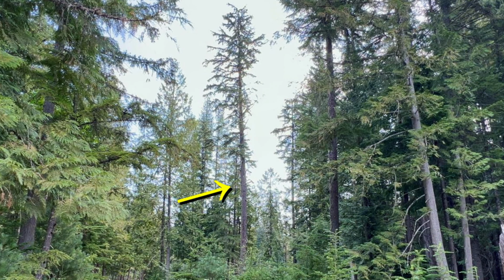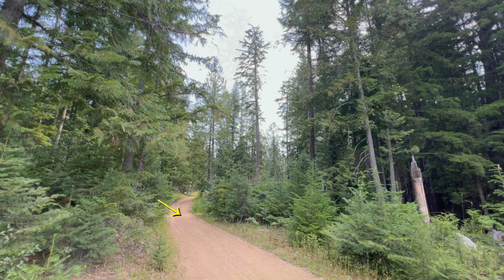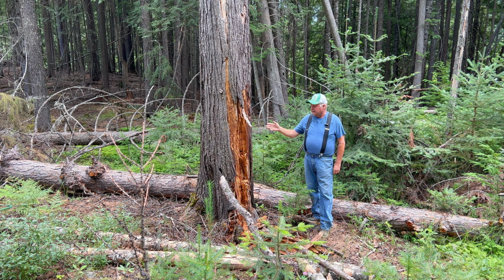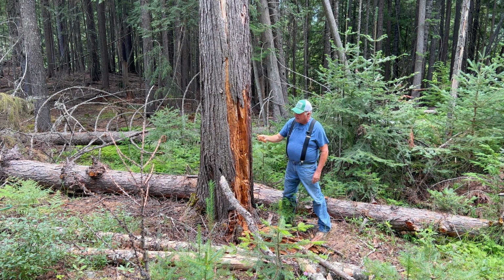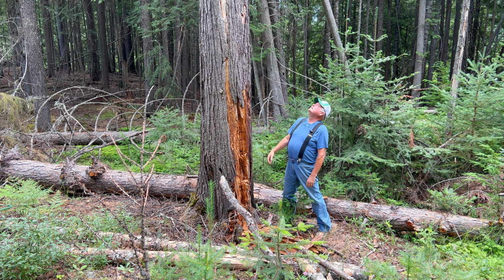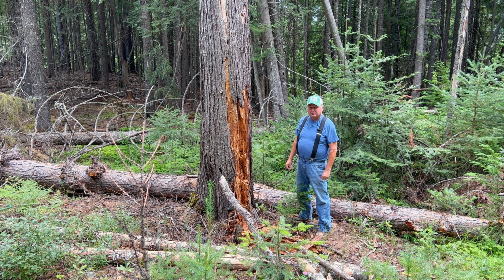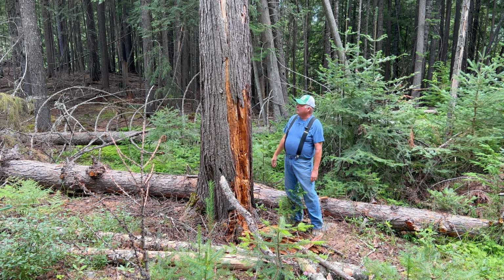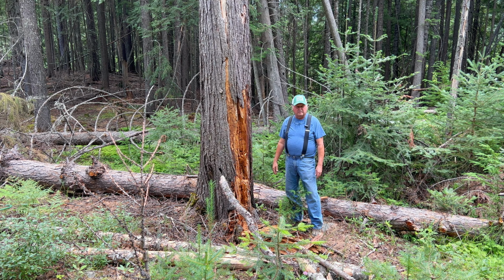Skidding Logs And The Most Dangerous Tree On My Property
I cut and move 12 1/2 foot sections from a very large Tamarack.  I also show the most dangerous tree on my property and explain why it is so dangerous.

**Tractor Featured**
Yanmar YT347